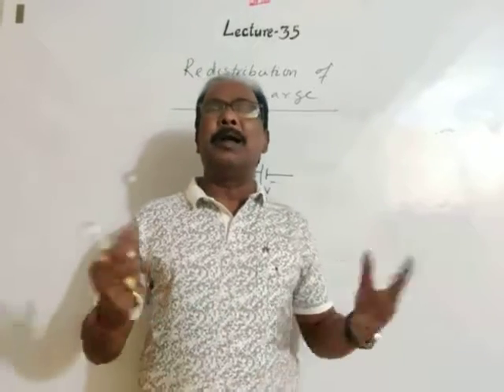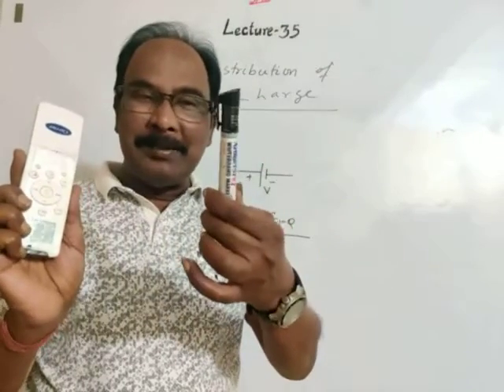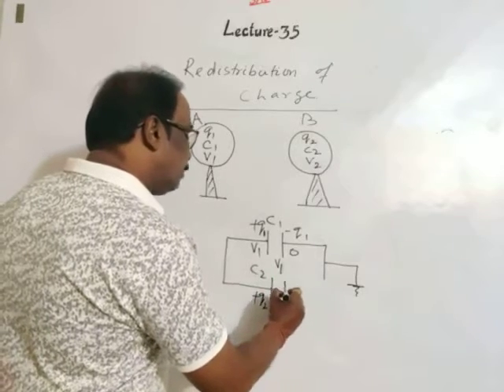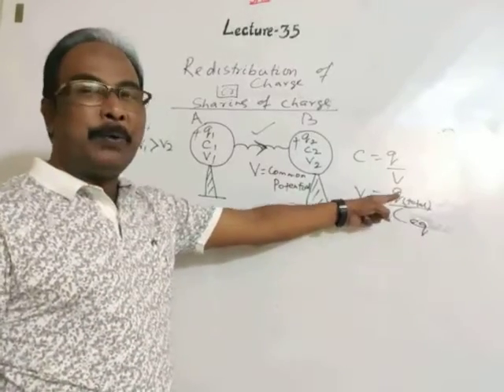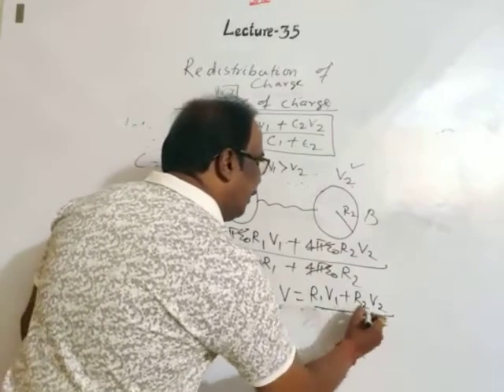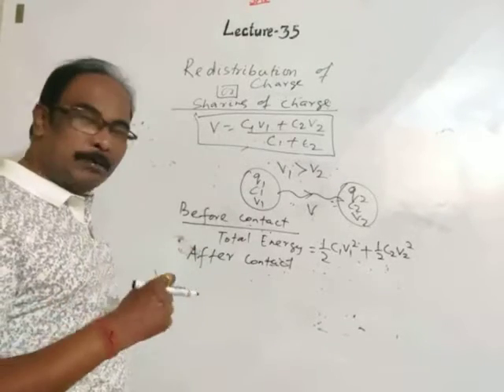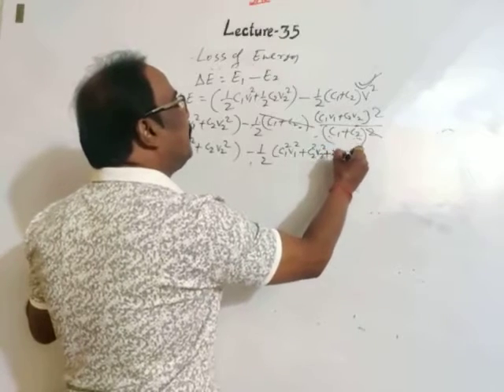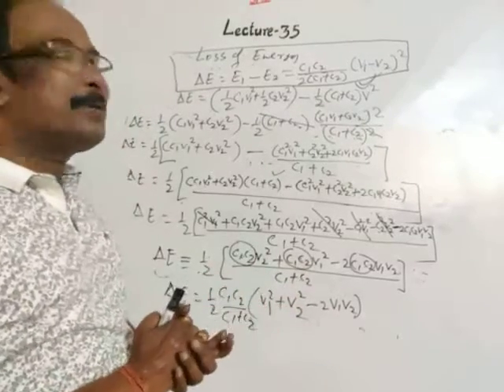Class-12,Ch-02, REDISTRIBUTION OF CHARGE ( OR SHARING OF CHARGE) AND LOSS OF ENERGY. Lecture-35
Dear students, In this lecture I have discussed complete concept on redistribution of charge and loss of energy.